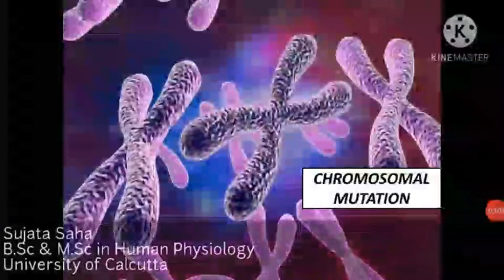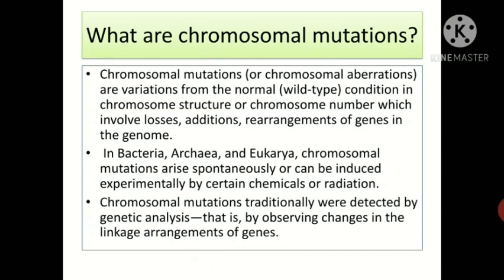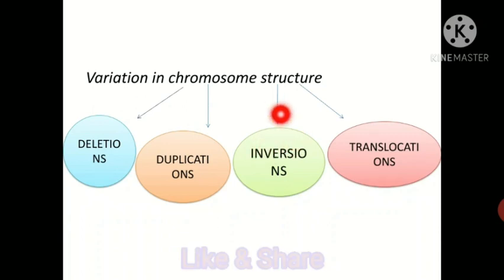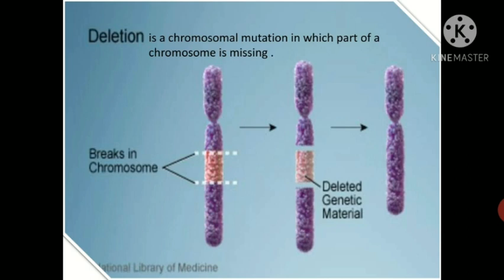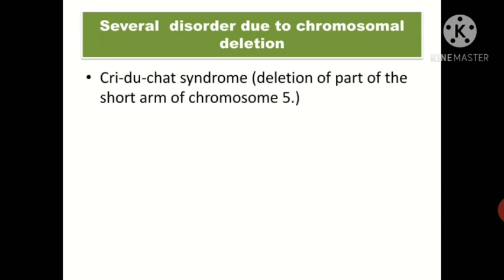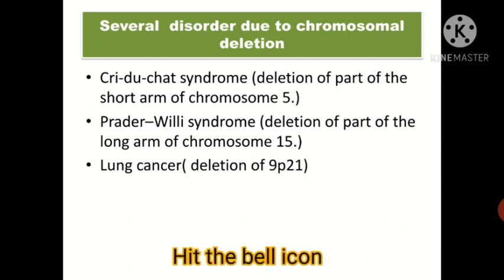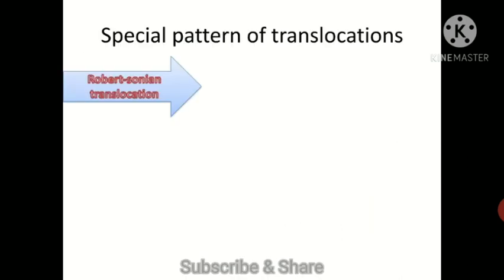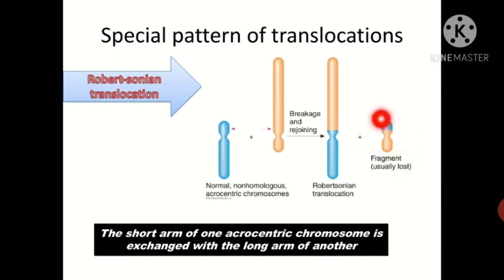Chromosomal Mutation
The last minute revision for CSIR-NET Lifesciences 2020 for Genetics.

The study of normal and mutated chromosome and their behaviour is called Cytogenetics. A more precise description of chromosomal mutation is now possible in cases where genome sequence can be compared.
However, chromosome mutations are more common than we once thought and they contribute significantly to spontaneously aborted pregnencies and still birth , as well as to some form of cancer . So it is the significant cause of developmental disorder .
Four common type of chromosomal mutation involve changes in chromosomal structure .
1. Deletion and
2. Duplication - both of which involve a change in amount of DNA on a chromosome.
3. Inversion - which involve changes in orientation of chromosome segment
4. Translocation - which involve changes in location of chromosomal segment.
All four classes of chromosome structure mutation begin with one or more break in the chromosome. If break occur within the gene the function of the gene may be lost.